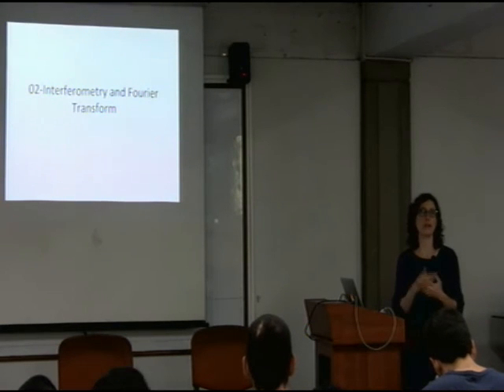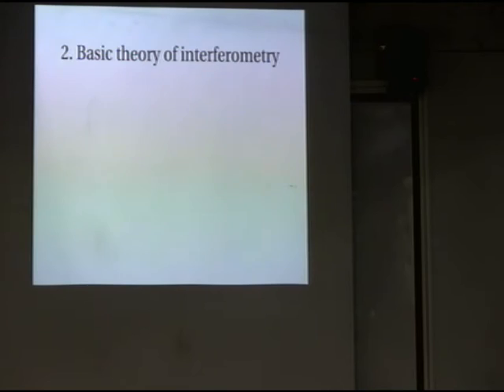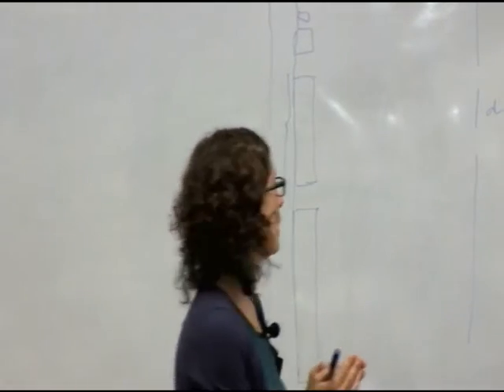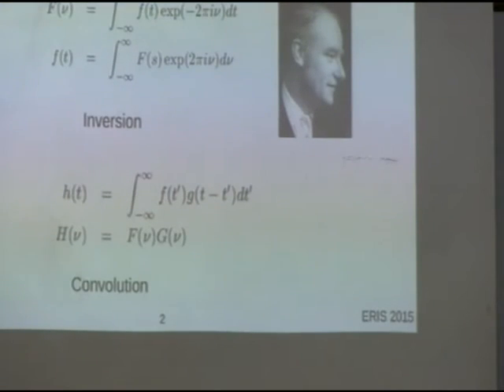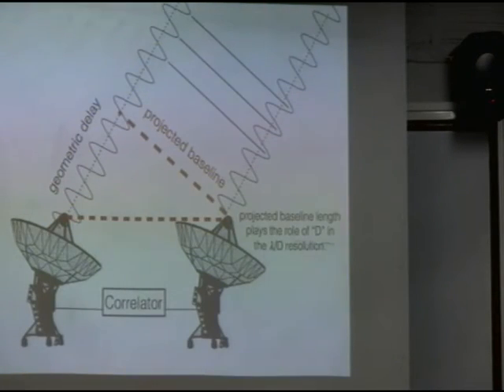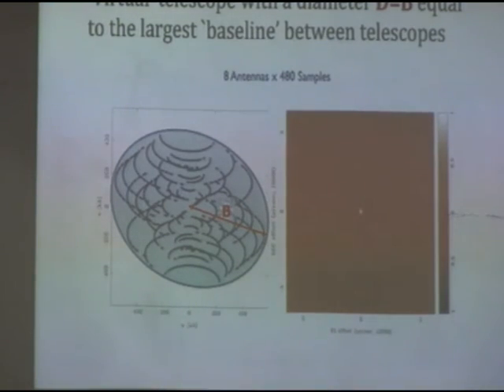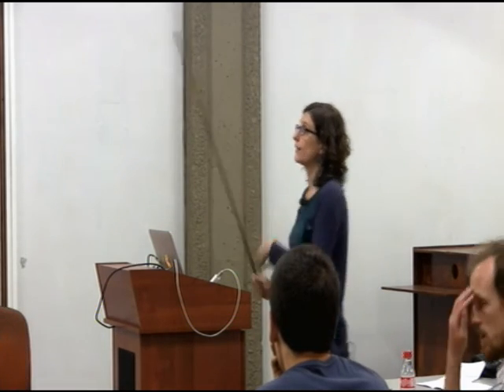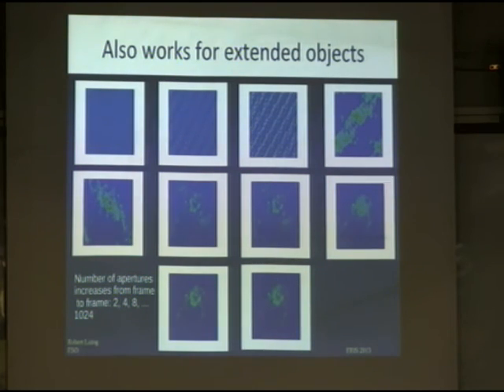Session 2 - Rad